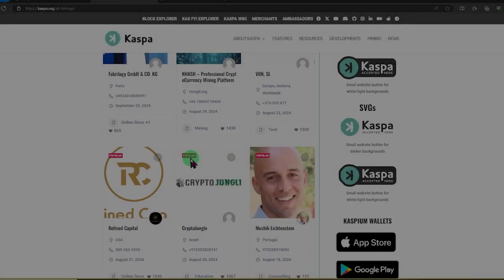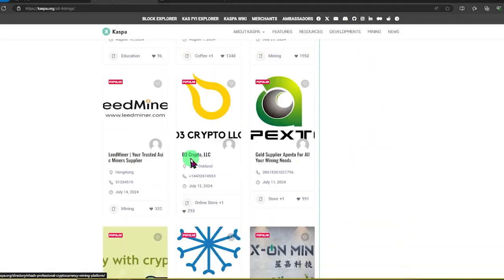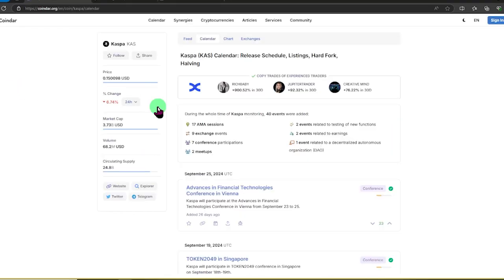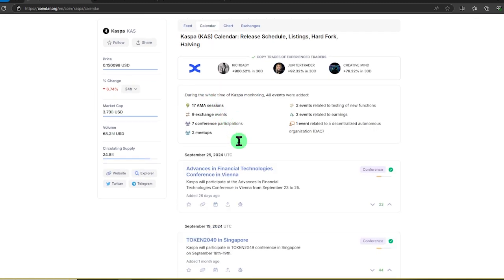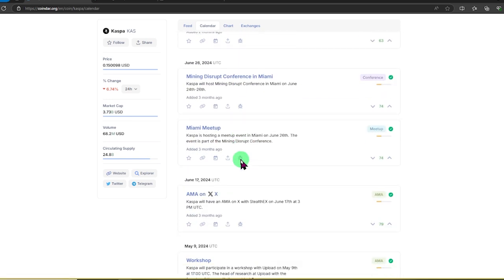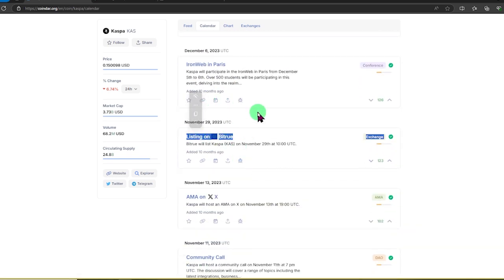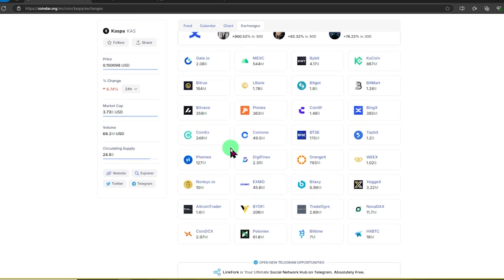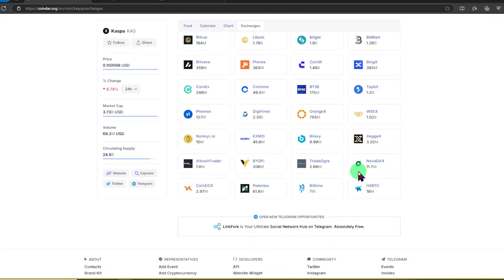How To Find Kaspa Crypto Listings Online (2025)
In todays tutorial I will show you how to find Kaspa crypto cryptocurrency exchanges listings online completely for free!